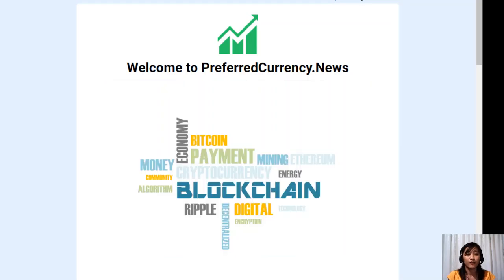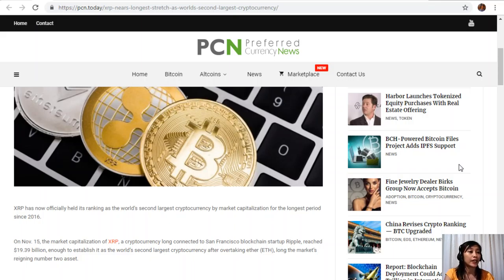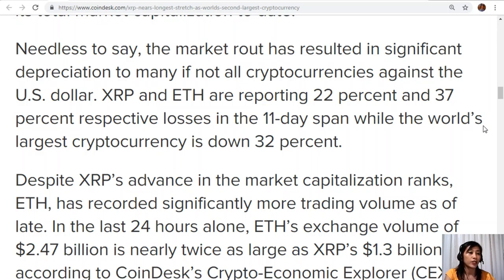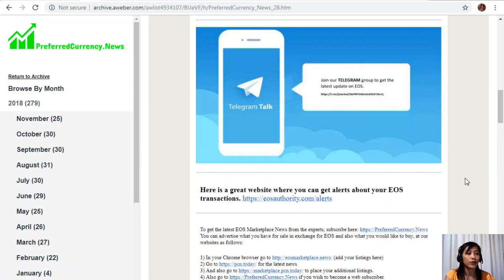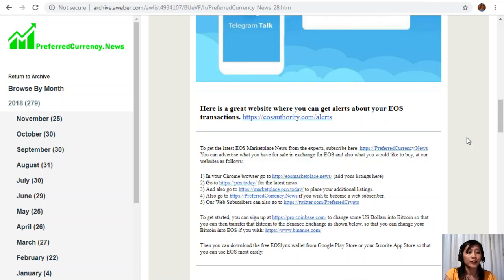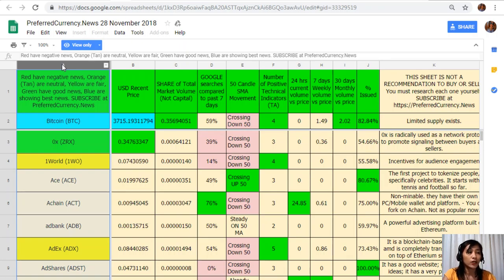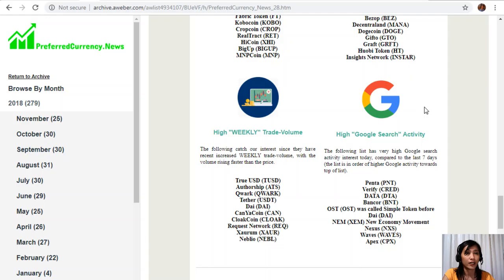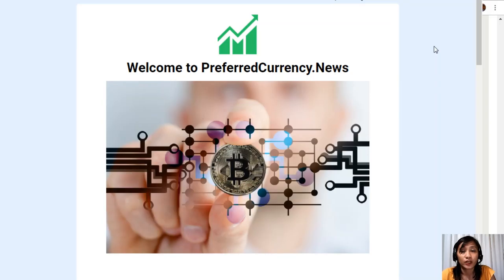XRP Nears Longest Stretch as World’s Second Largest Cryptocurrency